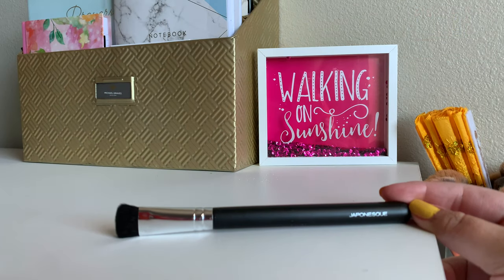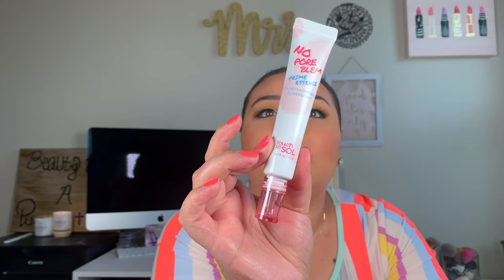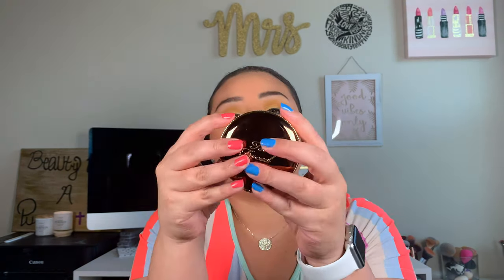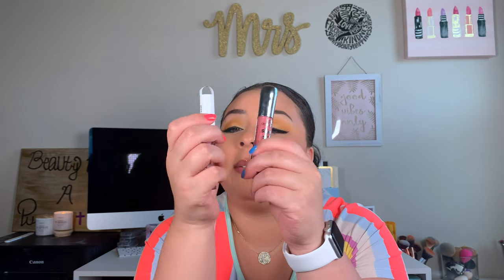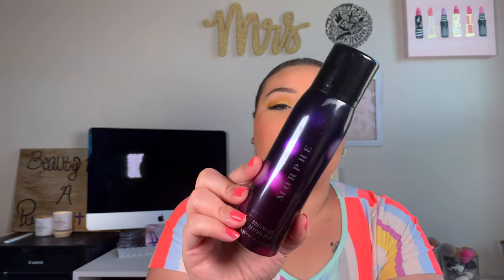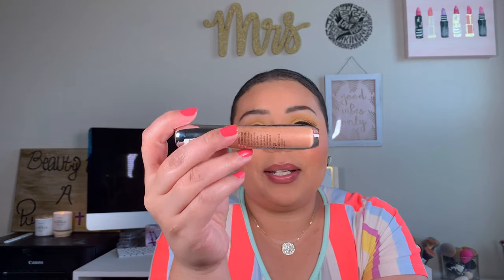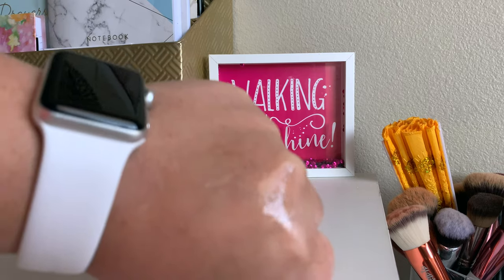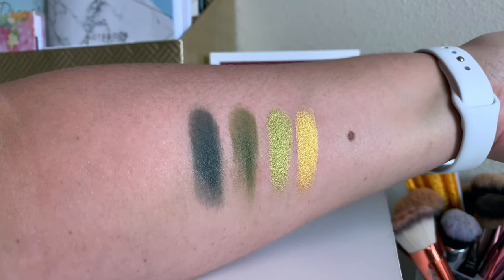Makeup Haul | ULTA+TARGET+TJ MAXX | 2020